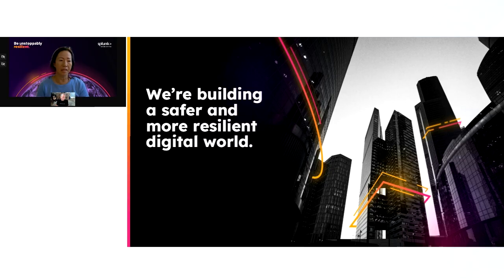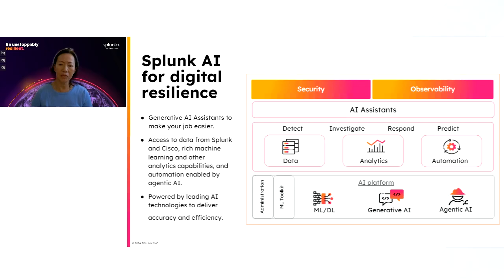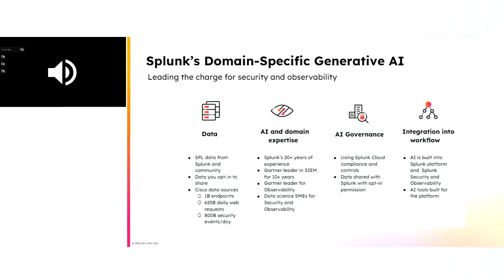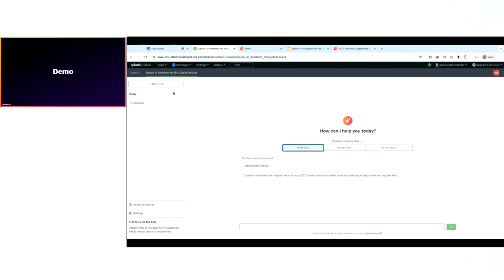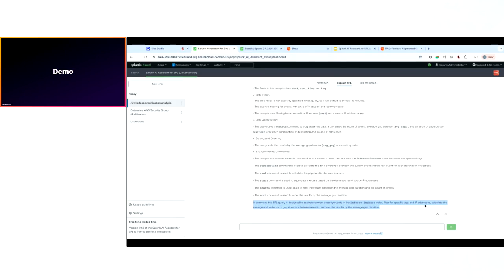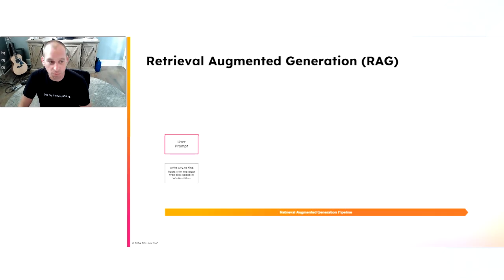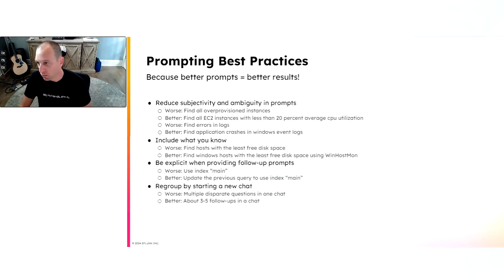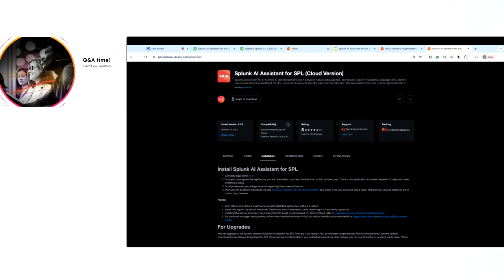Tech Talk - Generative AI for SPL -- Faster Results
AIA will generate SPL from natural language, explain SPL and answer how-to product questions. With AIA, more users in your organization can get the full value of Splunk insights and lessen the burden on your administrators.